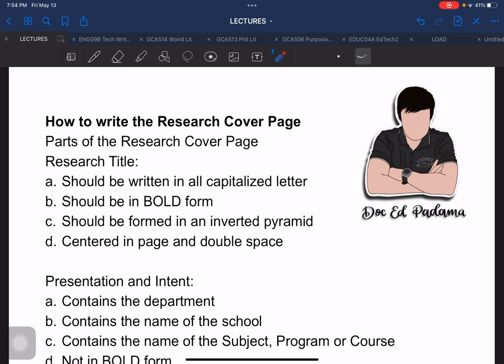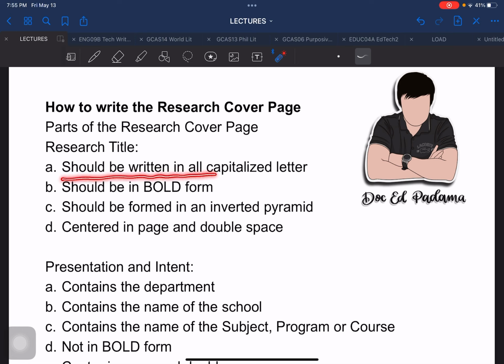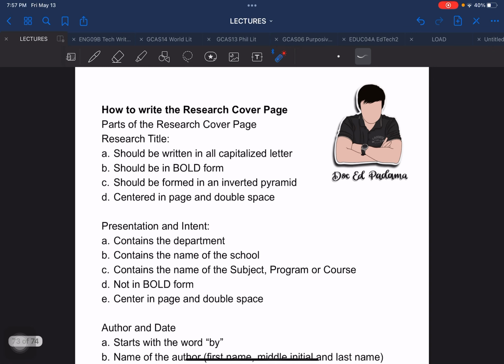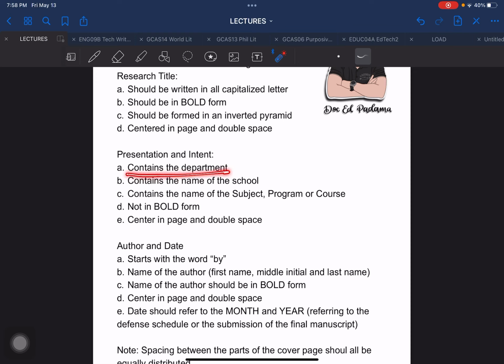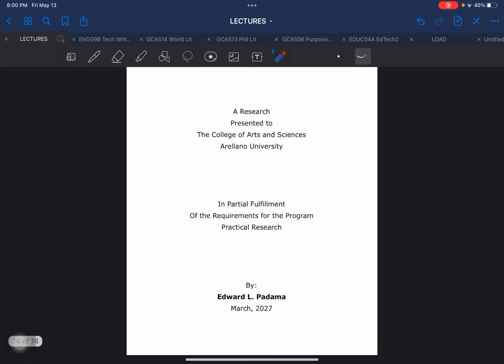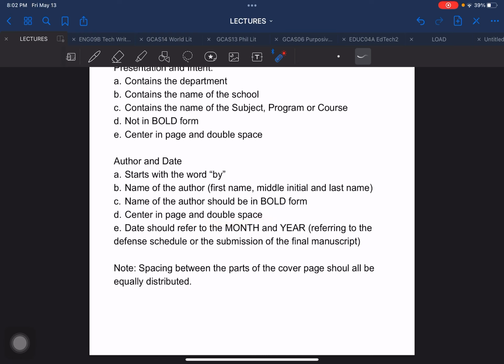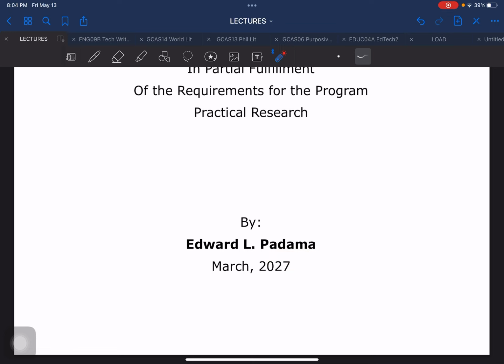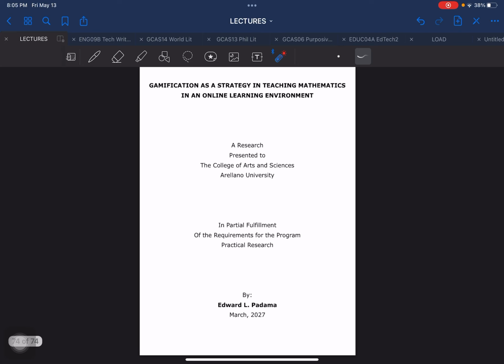HOW YOU SHOULD WRITE THE RESEARCH COVER PAGE